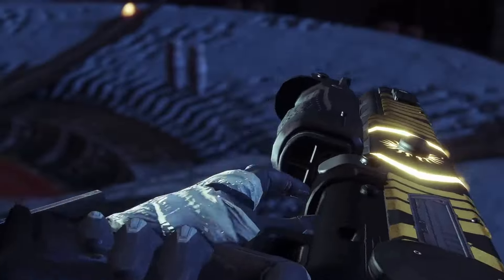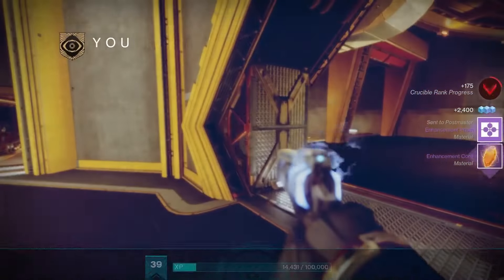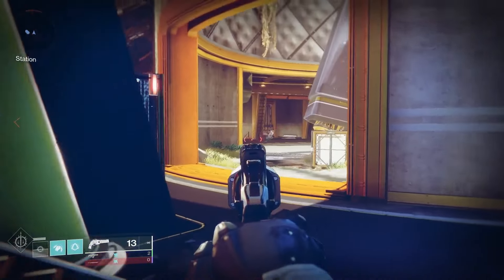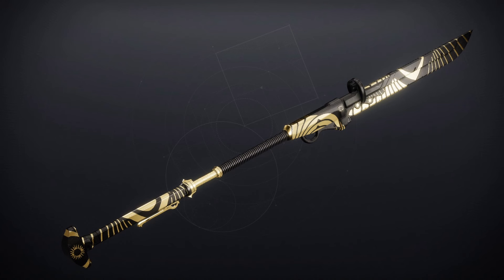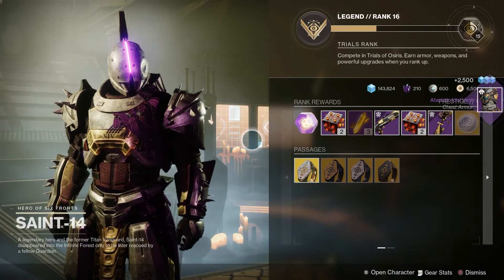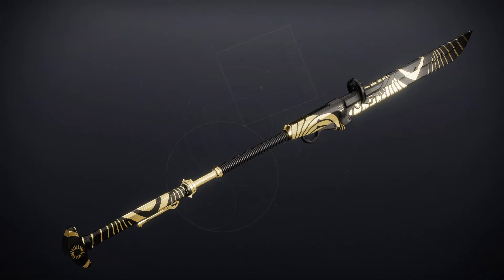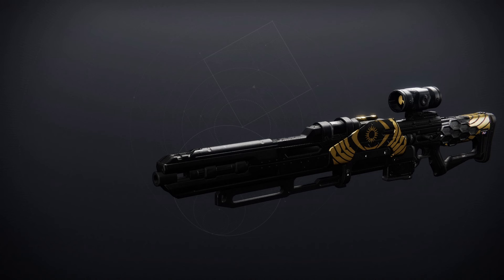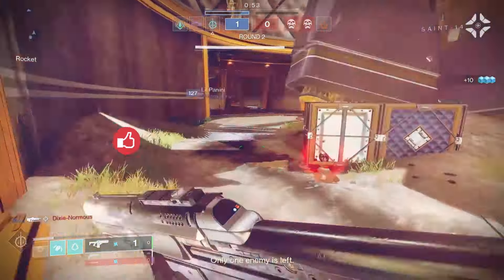Destiny 2 - Trials of Osiris Map & Rewards This Weekend 15th March 2024 | Trials Loot This Week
Trials of Osiris is back for the weekend, meaning once again you have the chance to get some great weapons and armor from the weekly PVP event in Destiny 2. Trials are around from Friday at reset until reset on Tuesday, so you’ll have until then to hunt down the available rewards this weekend.